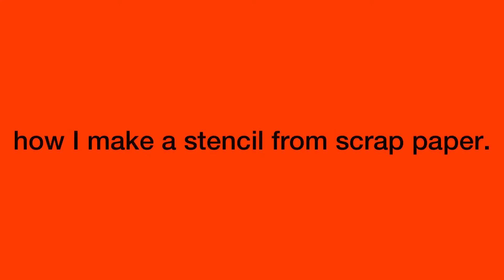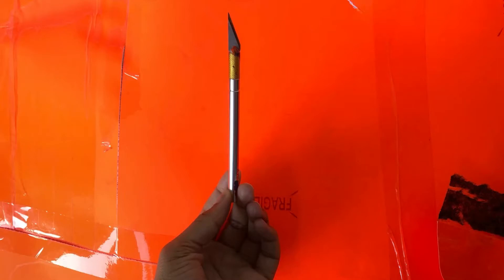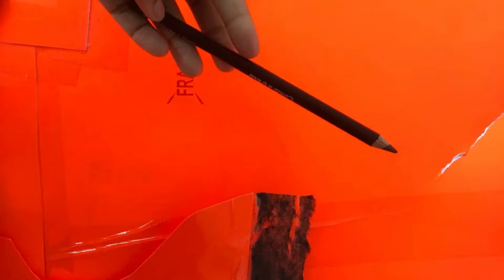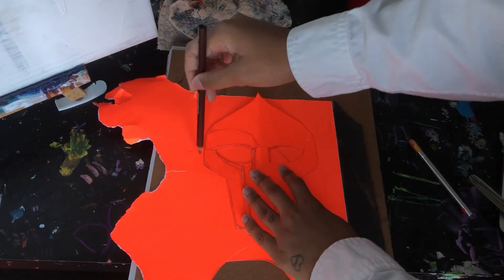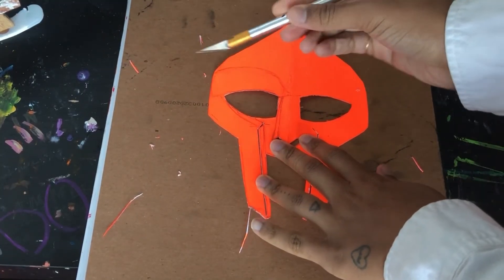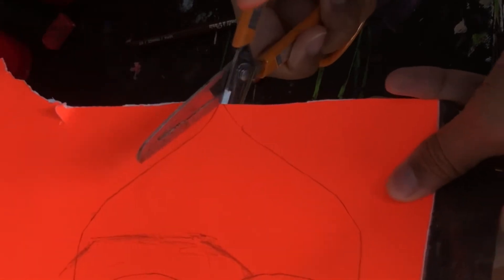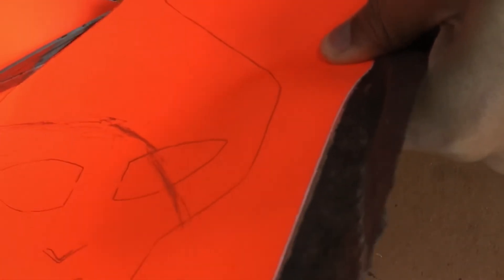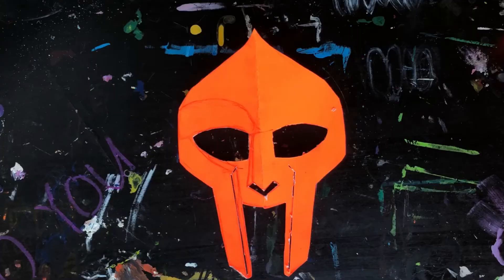How to Make a stencil using Scrap Paper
In this video, I will show you how I make a stencil from scrap paper when I want to add texture to my canvas or use for tracings. You can use paper from shipments, old mail, and from cardboard boxes.

You will need some form of paper or cardboard, scissors, an exacto knife, pencil or pen.

If you have tarp or a carpet that works for an easy clean up for any scraps that may fall.

Gloves are not necessary, but if you prefer, gloves can be used as well.